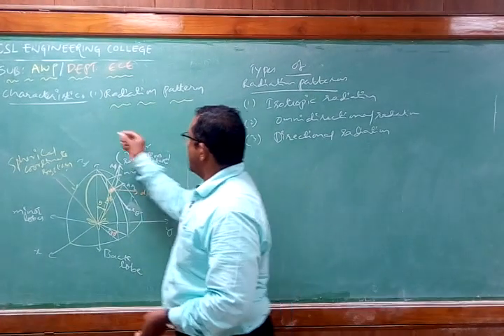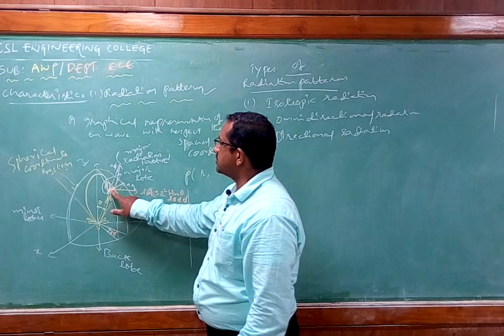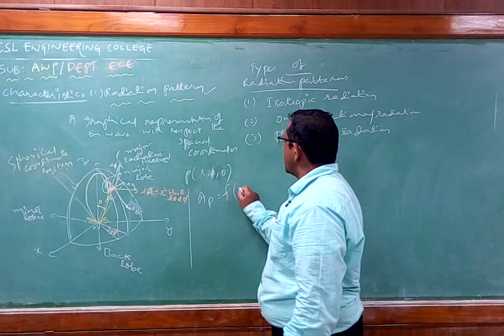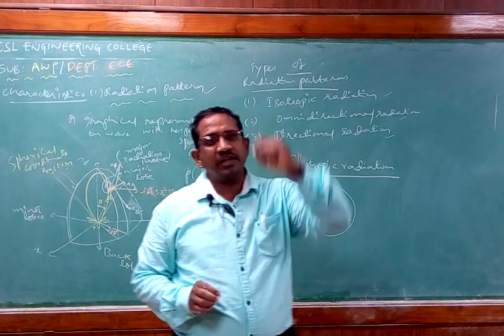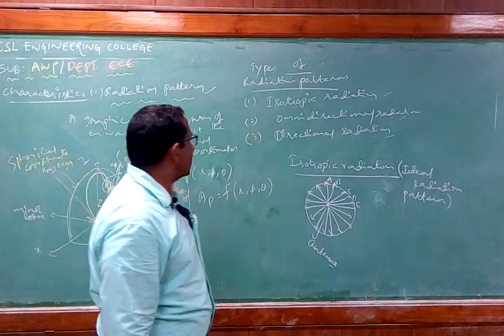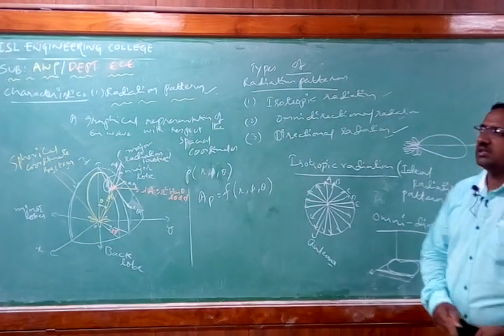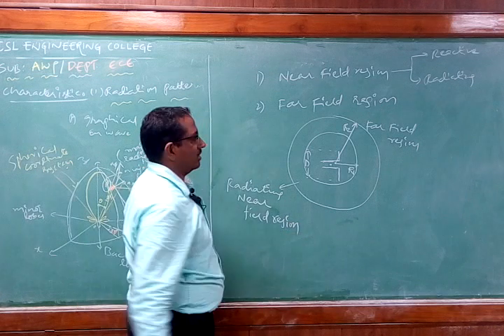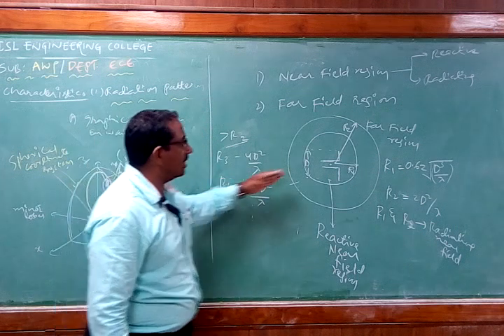AWP 22.09.2020 Radiation pattern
Radiation patterns